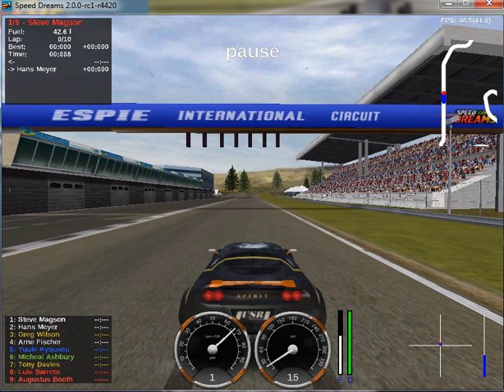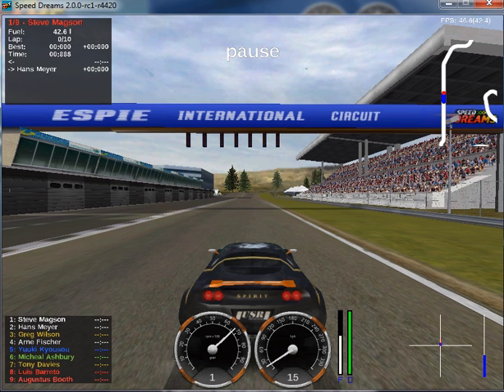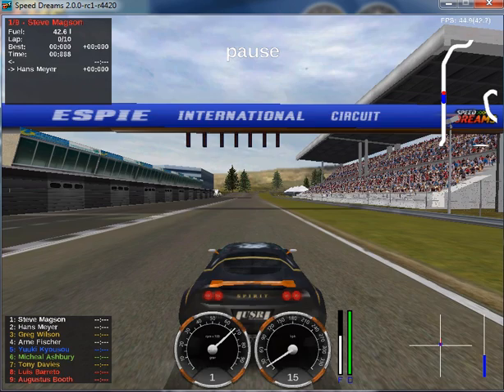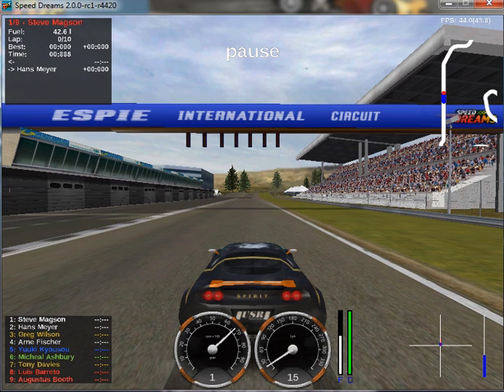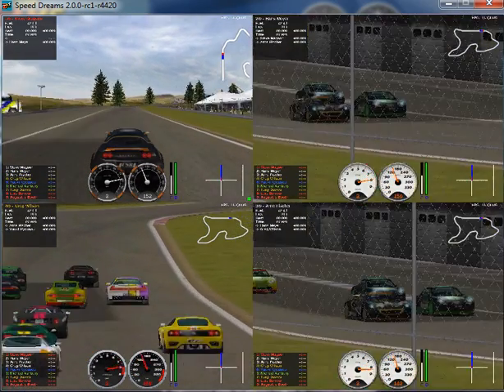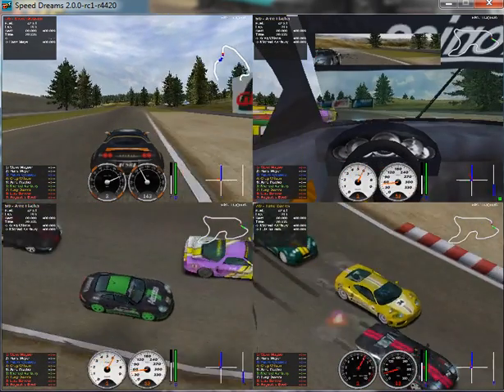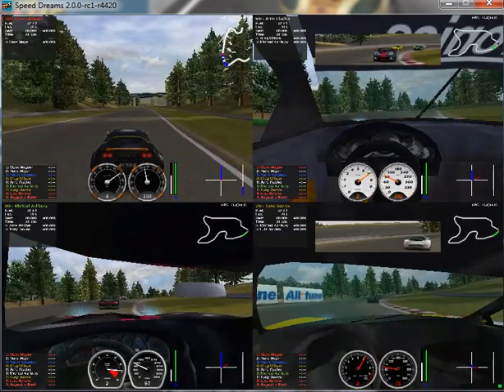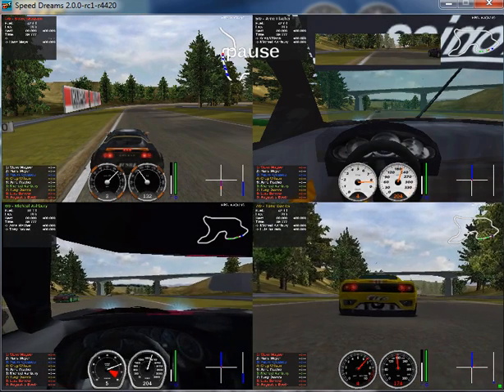Speed Dreams 2.0 Tutorial - In Game Controls